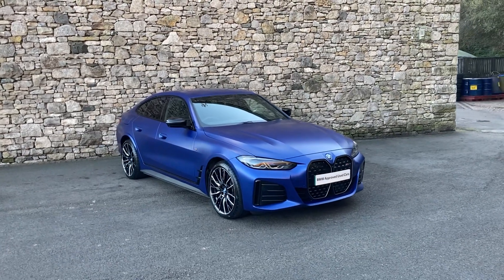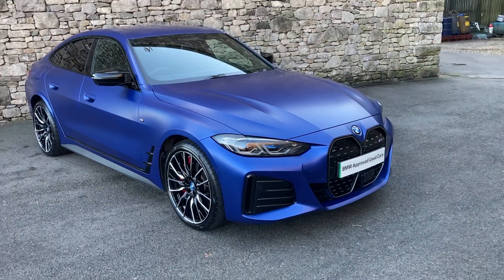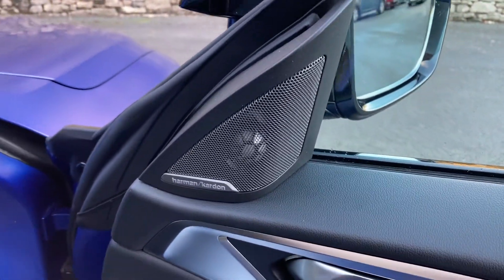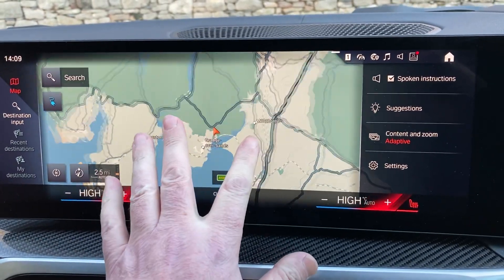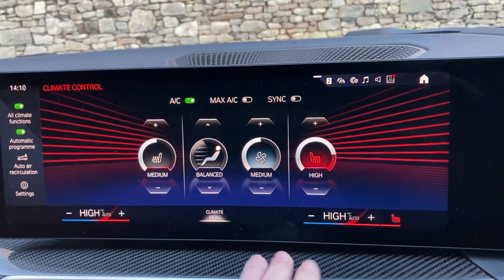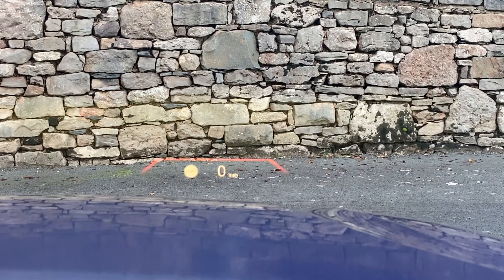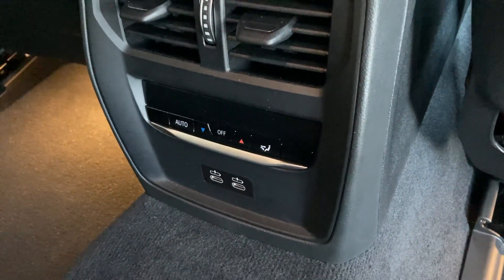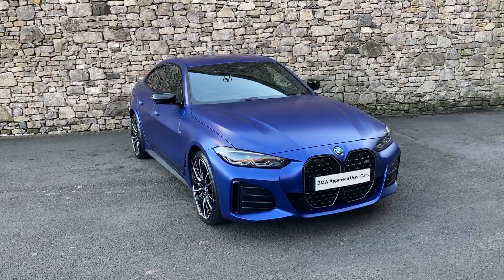BMW I4 M50 Gran Coupe Auto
Lloyd BMW South Lakes are pleased to present this FULLY ELECTRIC BMW I4 M50 Gran Coupe Auto finished in Frozen Portimao Blue Metallic paint with coordinating Black (Blue highlight) Dakota leather upholstery. Registered in December 2021, this BMW has a great specification, is in excellent condition, and has covered just over 3.5k miles. Options on this i4 includes Technology Plus Pack giving you Driving Assistant Professional, Parking Assistant Plus and Drive Recorder. It also has the Comfort Pack containing Heated Steering Wheel, Comfort Access, Front Lumbar Support and Extended Storage. It also comes with the  Visibility Pack giving you the amazing Laserlights. With all of this, and more, this BMW is ideal for the driver who doesn't want to compromise. The BMW Approved Used Car scheme offers complete peace of mind with a minimum of 12 months warranty, 124 multi-point inspection on every car we sell and a full check on each vehicle - including service and mileage history. As one of the highest rated BMW retailers in the UK for customer satisfaction, Lloyd BMW South Lakes extends high levels of care and attention to our customer base, in line with the Lloyd Group’s family-owned business values.